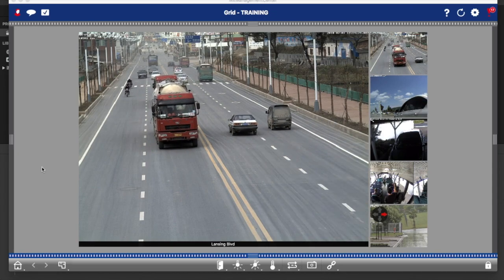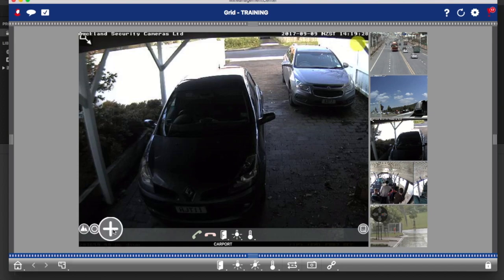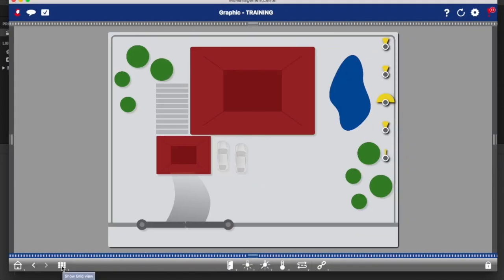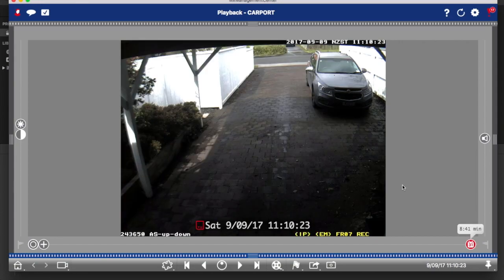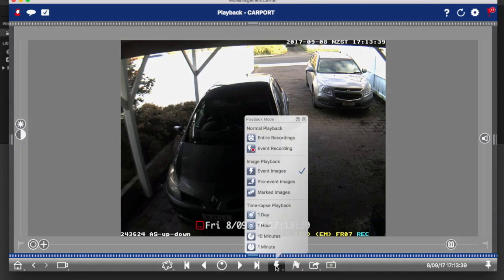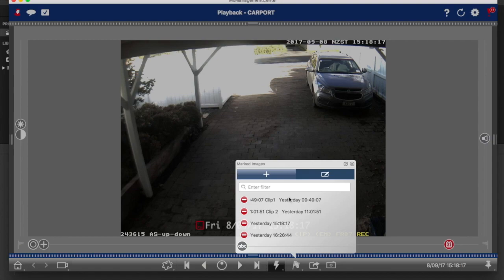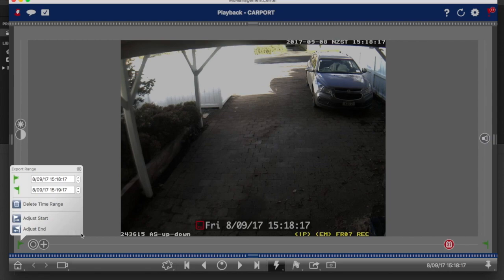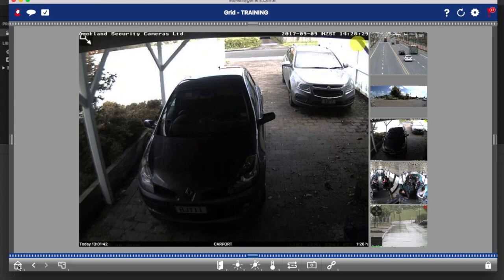Mobotix Mx Management Center v1.5 Intro Training